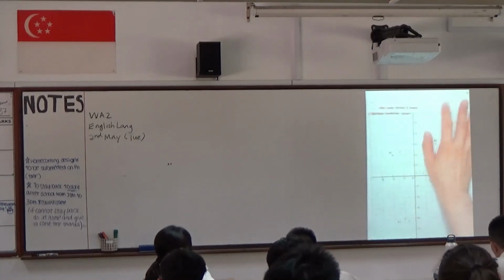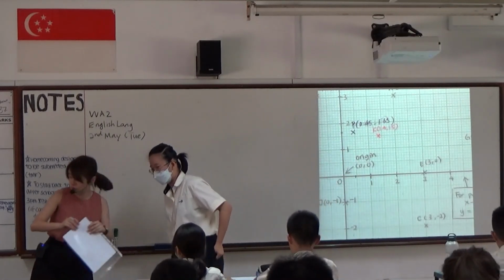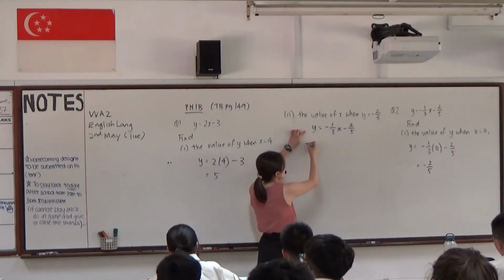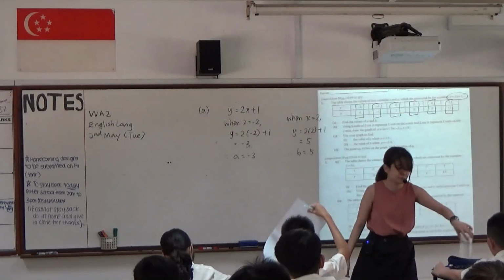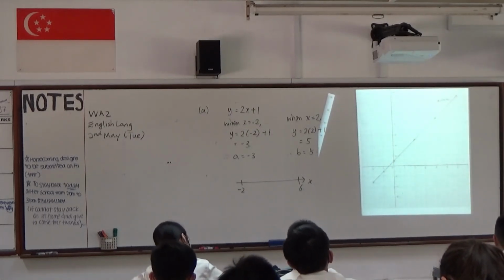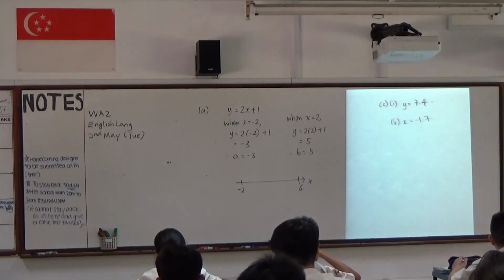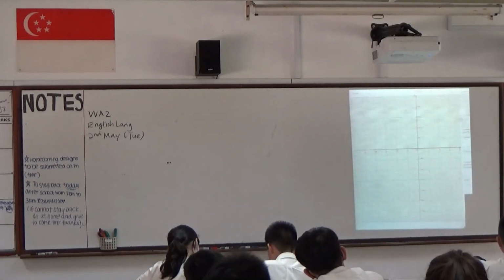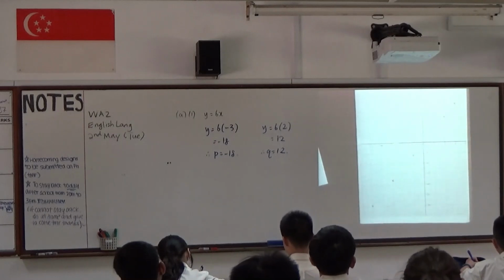1E (2023) Ch 6 Linear Functions & Graphs (Lesson 2)